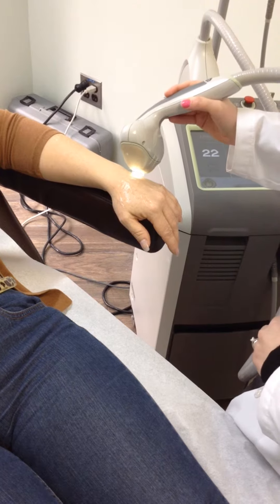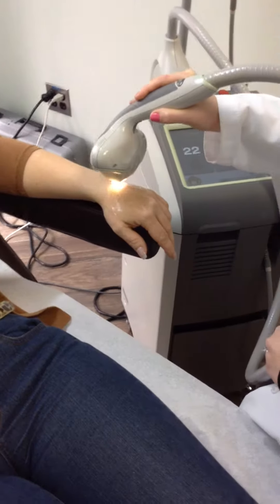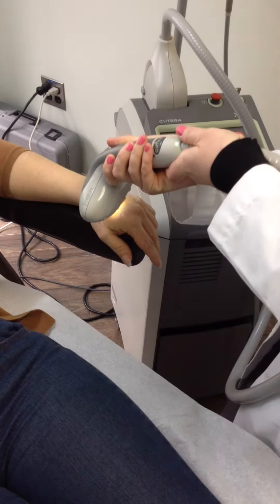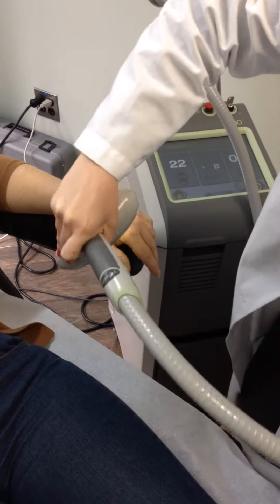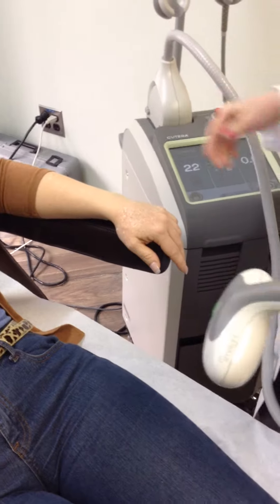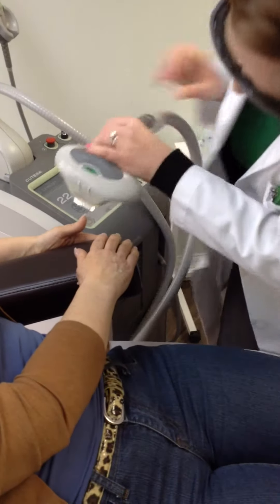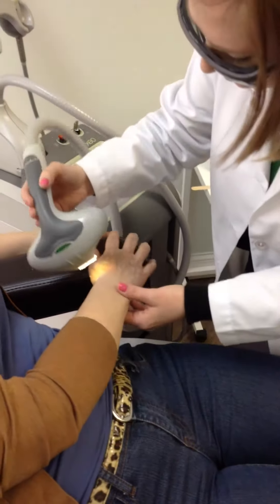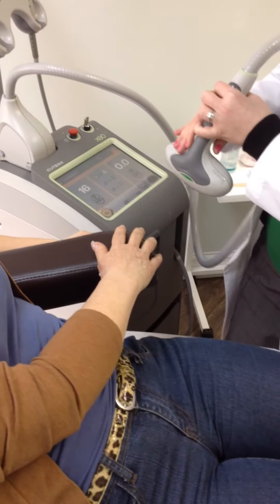Limelight for Sun Damage & Sun Spots - Princeton NJ